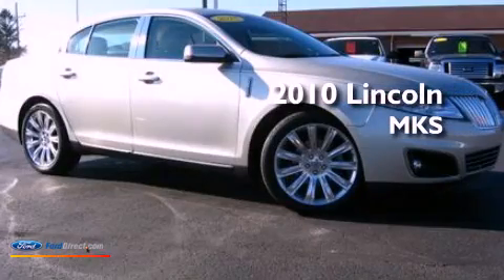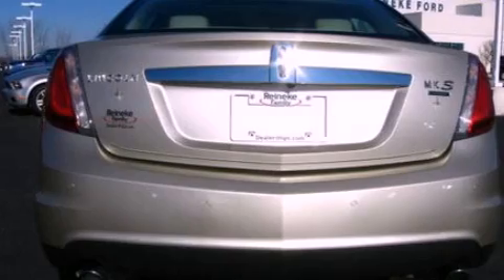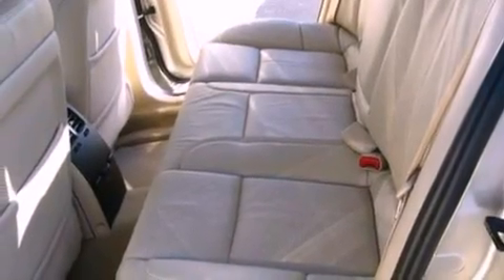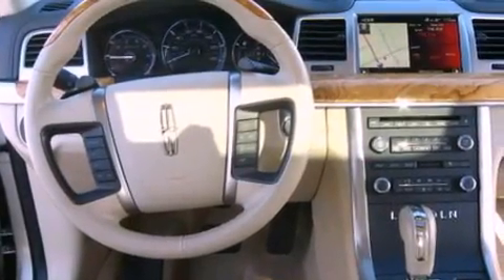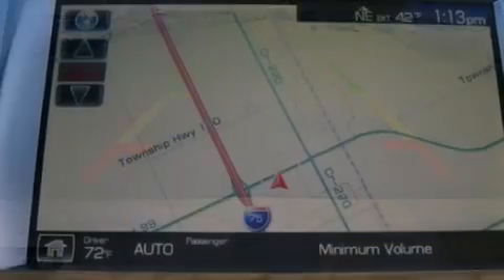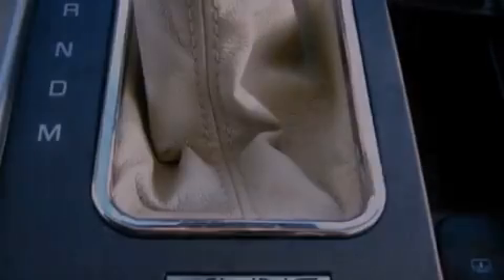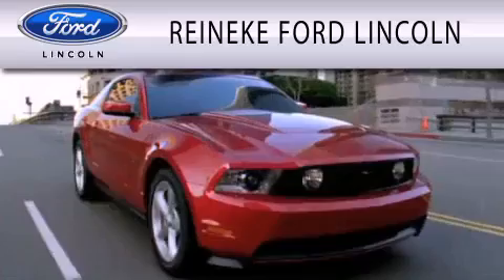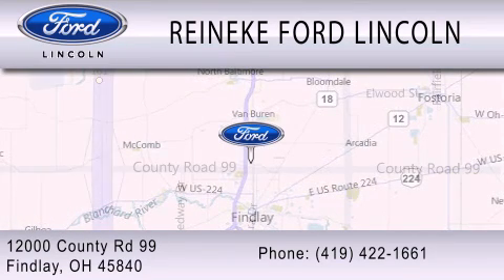2010 LINCOLN MKS Findlay OH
Year : 2010
 Make : LINCOLN
 Model : MKS
 Engine : 3.5L V6 24V GDI DOHC TWIN TURBO
 Trans . : 6-SPEED AUTOMATIC
 Exterior : GOLD
 Miles : 19,890
 Interior : LIGHT CAMEL
 Stock : R126311